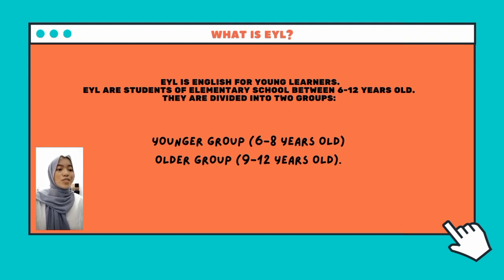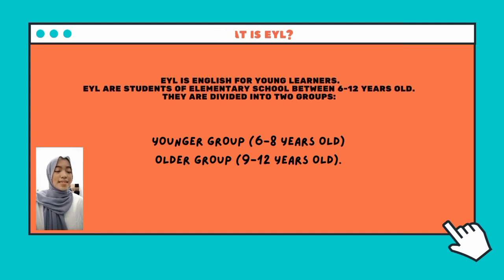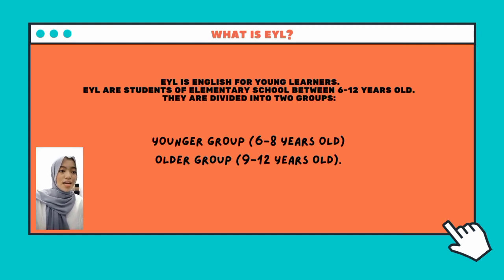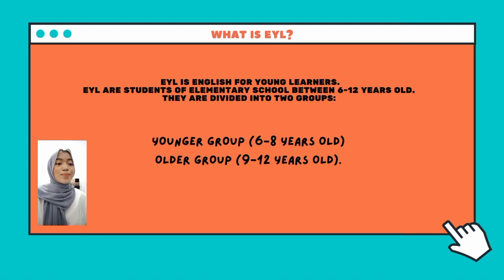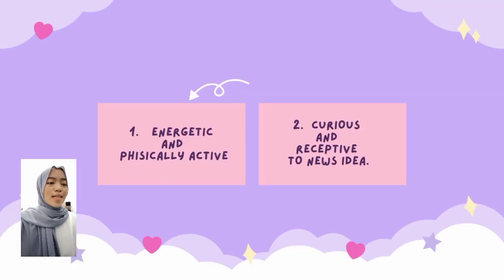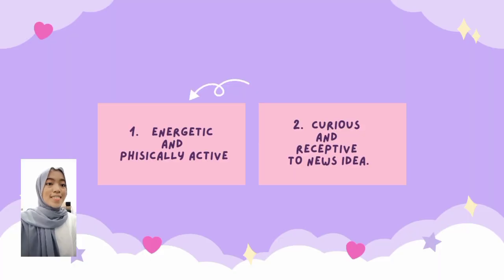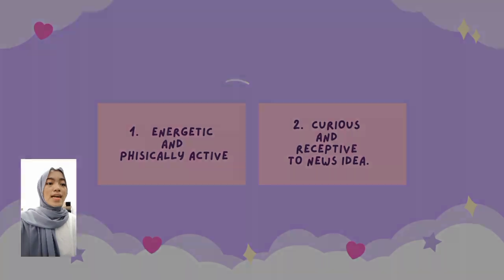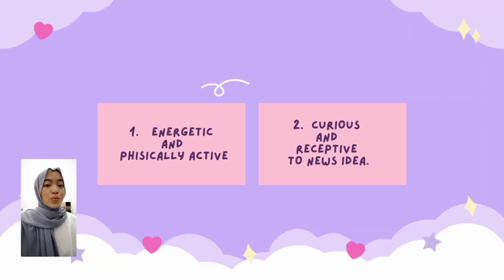Characteristic Of Young Learner and How They Learn by Nadya Apriliani Nurvania.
My Name is Nadya Apriliani Nurvania, from class 4D English Education Departemen, UIN Sunan Gunung Djati Bandung. Here I intend to fulfill the assignment from the TEYL course.